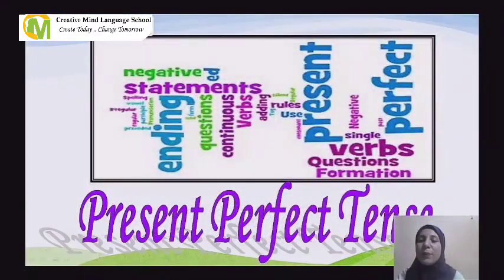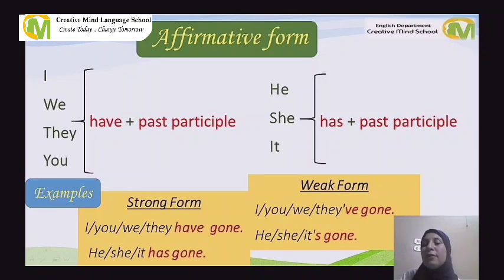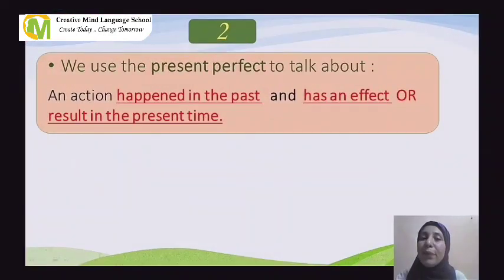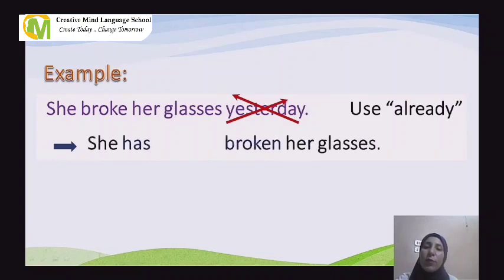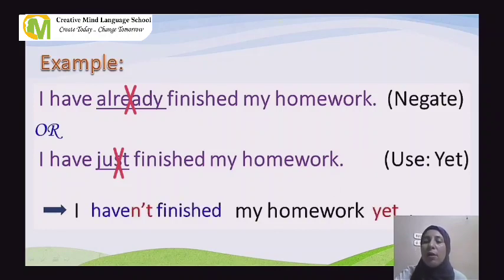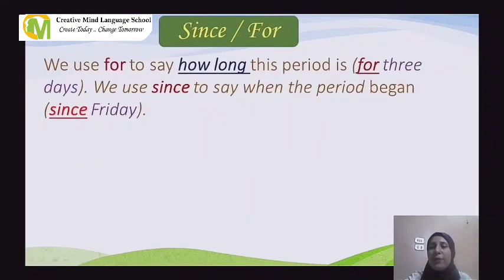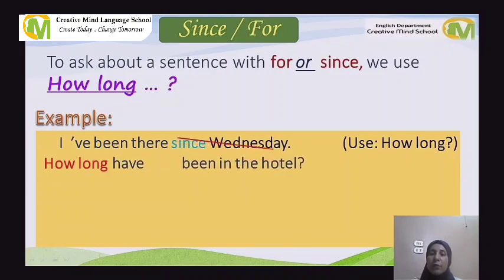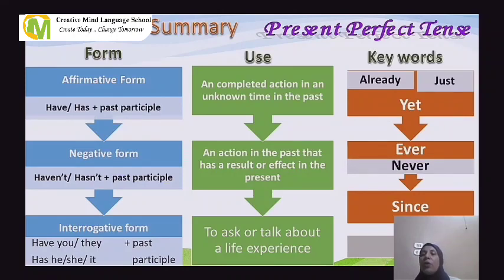Creative Mind Language Schools / Present Perfect Tense